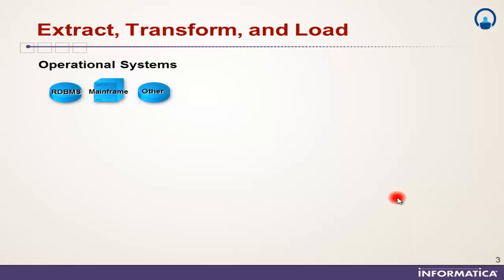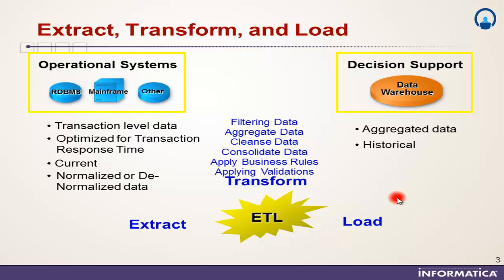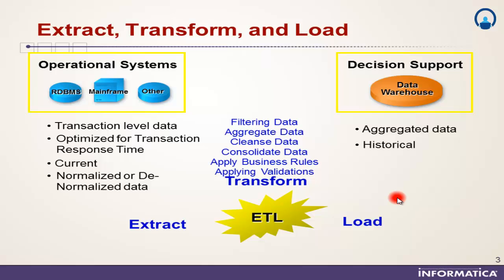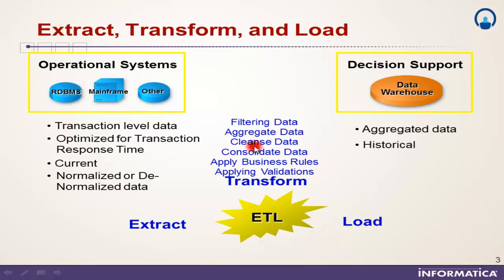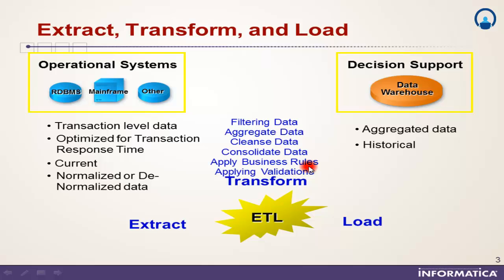Informatica PowerCenter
ETL refers to extract, transform and load. Informatica PowerCenter is considered an ETL tool that is essentially used for the harboring the task of data extraction from the source and then loading the requisite data in the desired target after it has been transformed and modified for further processing.